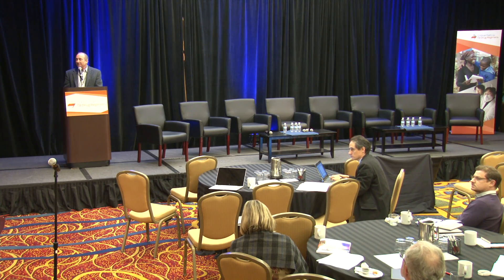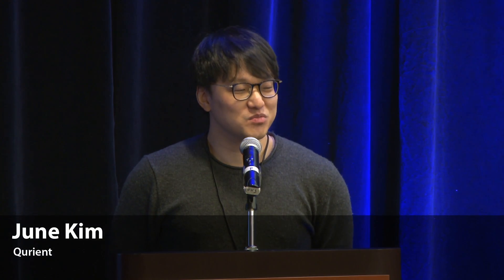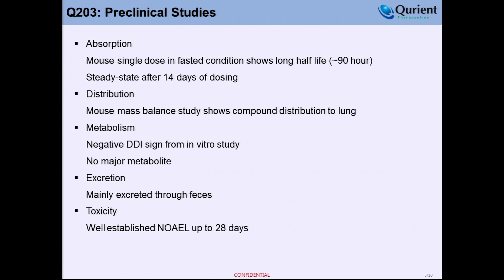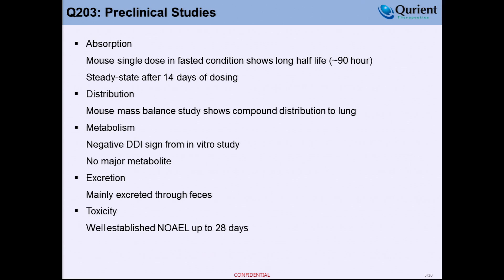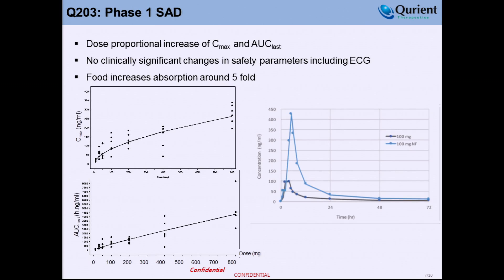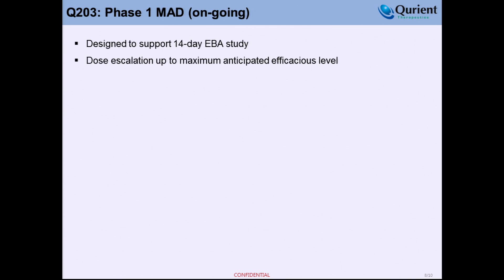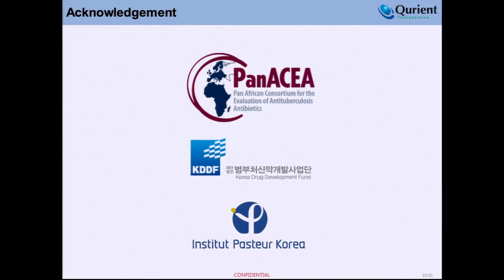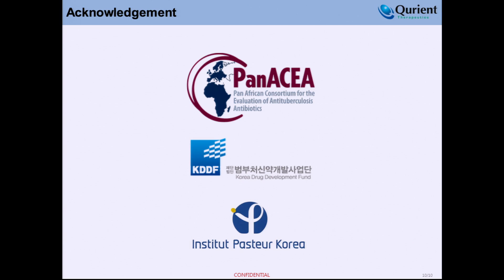CPTR Workshop 2017 Day 2: June Kim